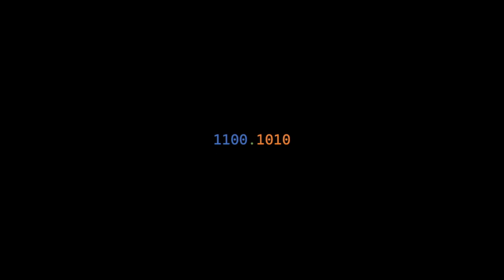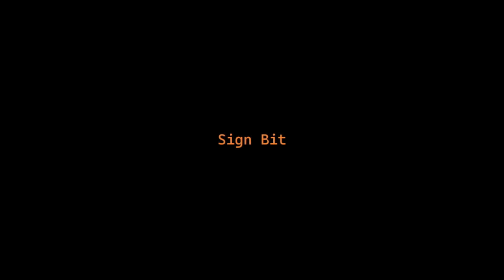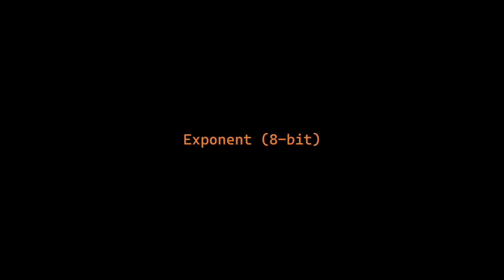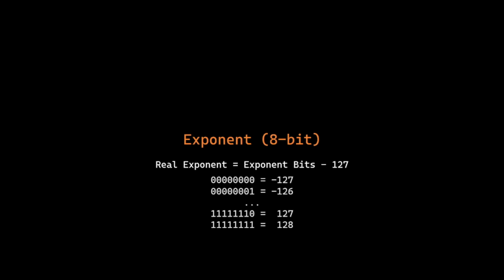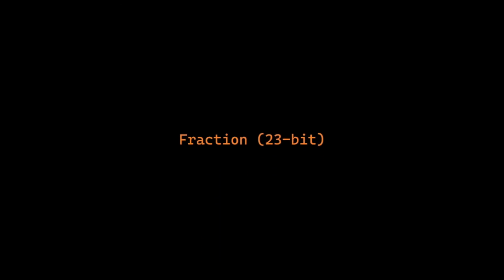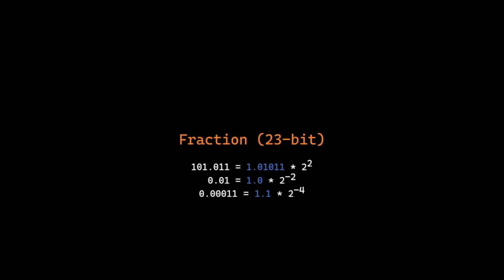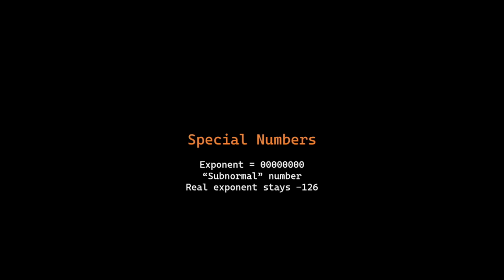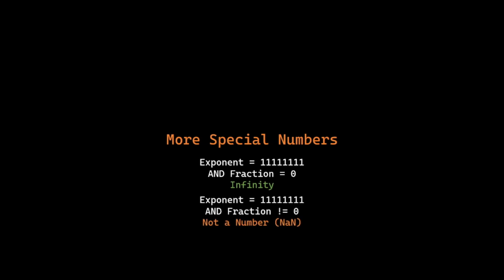But What Is A Float?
A video about the IEEE 754 standard. Intended once again for my classmates in CMSC 411.